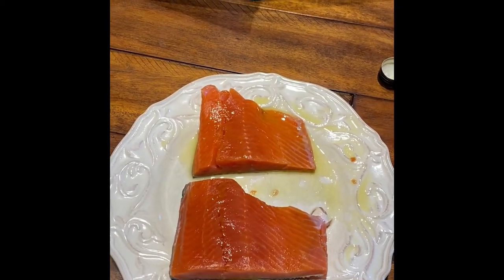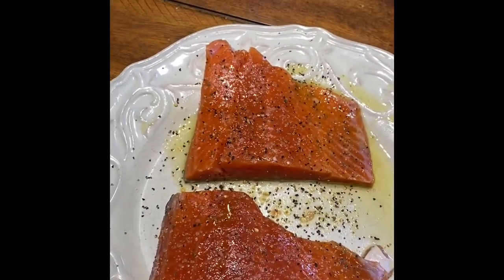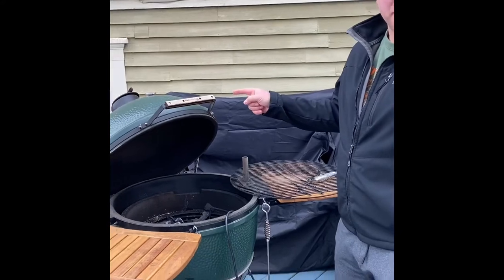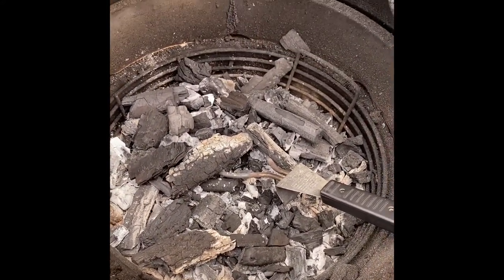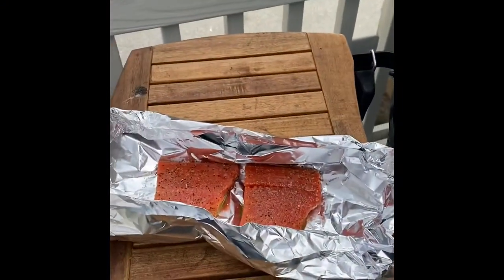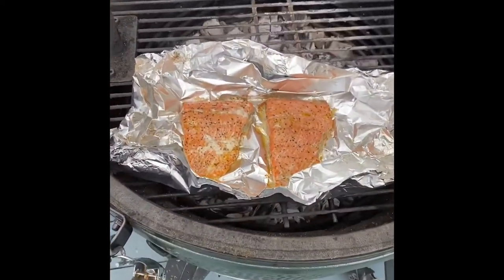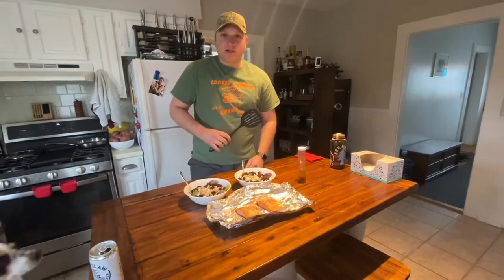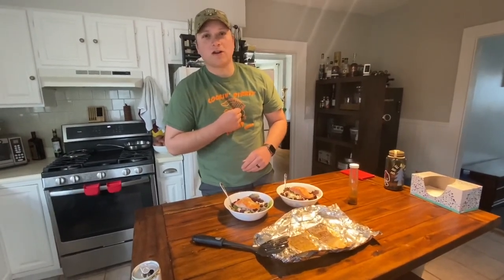How to BBQ Alaskan Sockeye Salmon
Check out my BBQ Alaskan Sockeye Salmon cooked on the smoker. A quick and easy lunch or dinner your family will love!